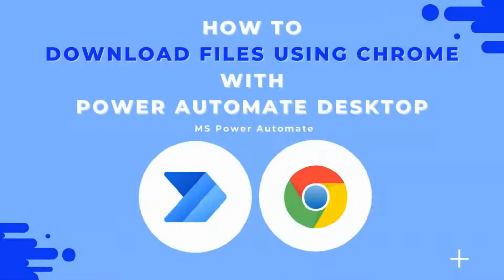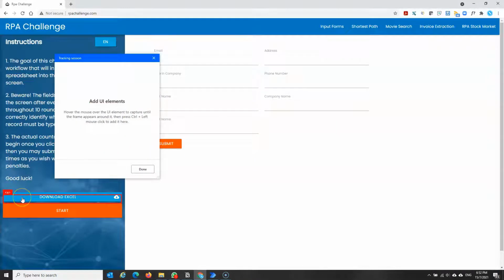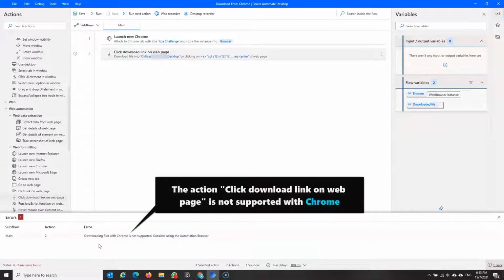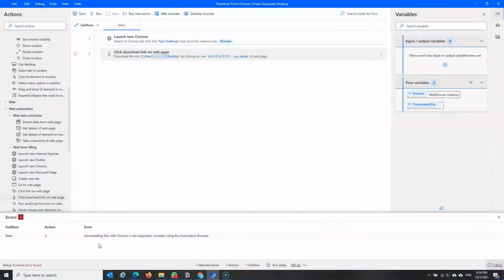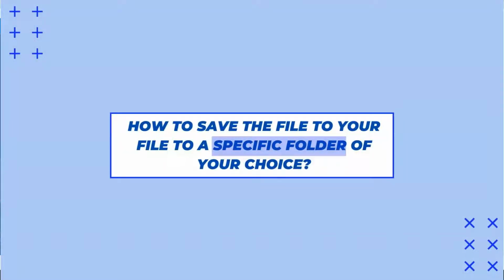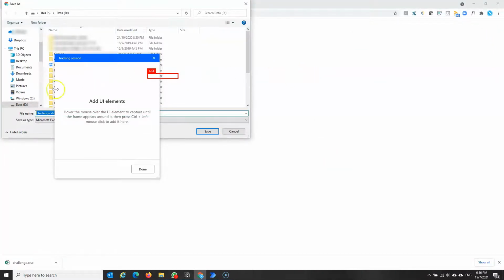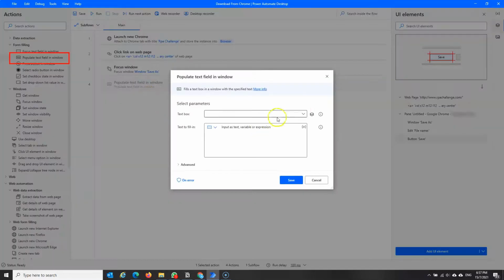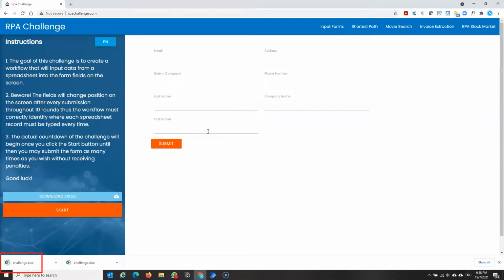How to Download Files from Chrome with Microsoft Power Automate Desktop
The action "Click download link on web page" doesn't work! It shows an error that says downloading files is not supported - on Chrome, Internet Explorer, Edge, and Firefox.

If you're trying to automate downloading files from websites using Microsoft Power Automate Desktop, you might have run into this problem.

So how do you download files from Chrome (or any other web browser) with Microsoft Power Automate Desktop?

00:00 Introduction
00:11 The task: download a file
00:26 "Click download link on web page" method (doesn't work)
02:57 The right method to download files
03:52 How to download files to a specified folder